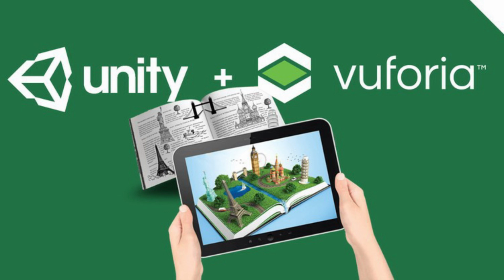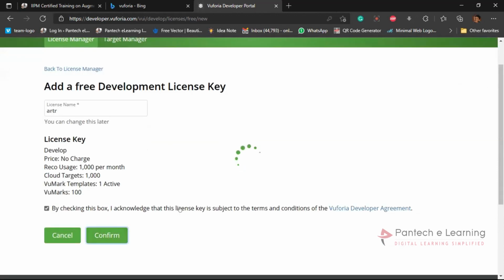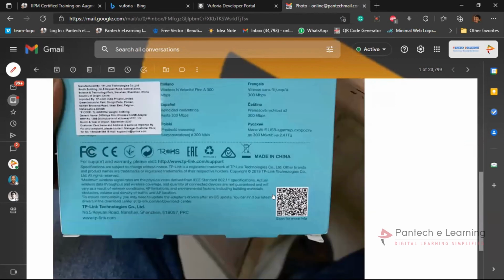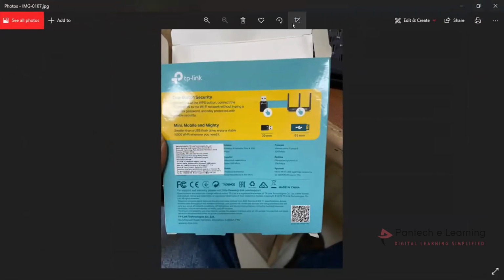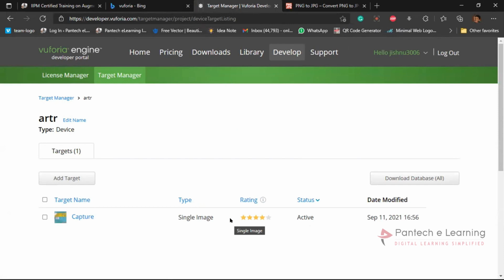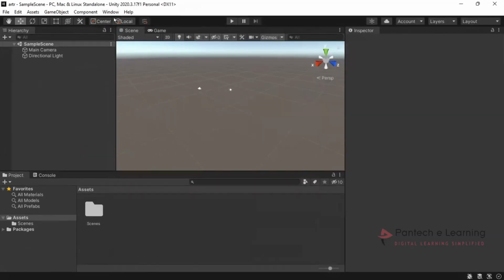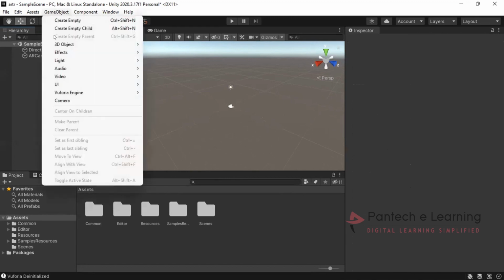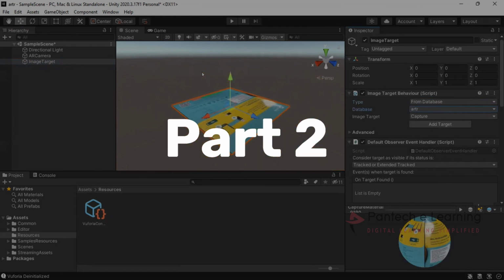How to develop Vuforia Augmented Reality using Unity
Vuforia Augmented Reality in Unity (Tutorial)

00:57 - Getting Started with Vufoira
05:43 - Target Image Creation
08:20 - Camera Configuration

This video demonstrates Create GUI Project using C# Scriping and exporting into App

1. Vufoira - Account creation and Step up settings

2. Create a Target Image for an AR Application

3. Setup and Test Target image with PC Web Cam

This is a tutorial on how to make an Augmented Reality App, in this case How to make your own AR App.
What you'll learn: You'll learn how to use the Vufoira library I also show you how to use unity 3d and add dependencies.

you will be able to build an AR App with this video

This video demonstrates the process of creating an augmented reality app.
Augmented Reality apps that run on your mobile device, but also have access to a rear-facing camera.

AR apps use the camera to add an element of the real world to applications.
AR apps can be useful in many fields such as education, medicine, gaming, and marketing.